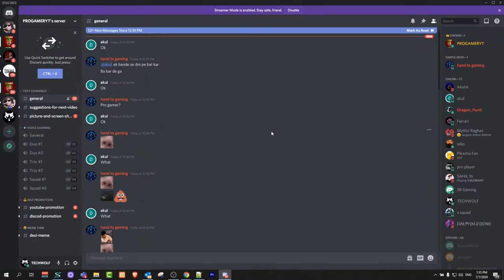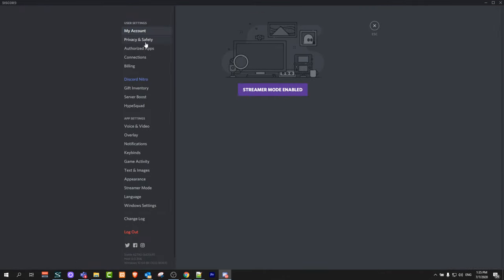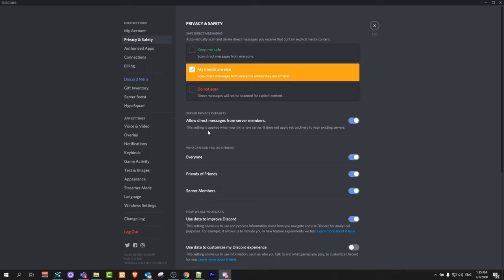HOW TO TURN OFF DMS ON DISCORD